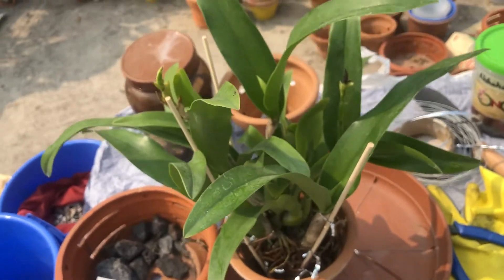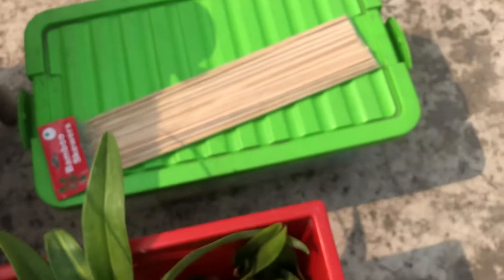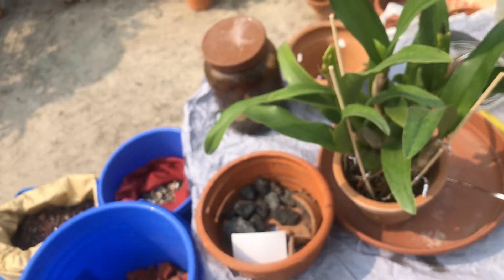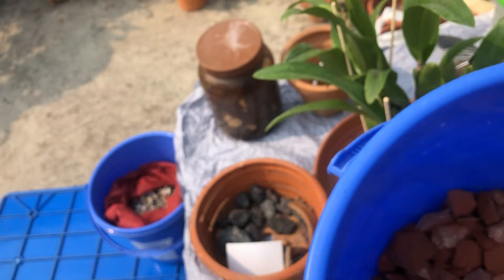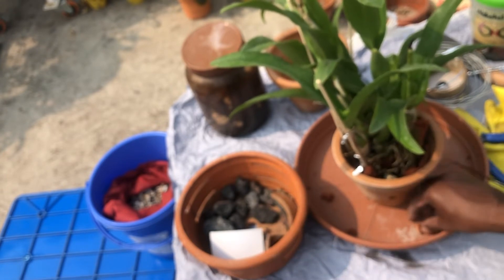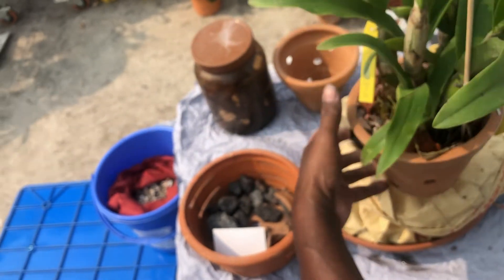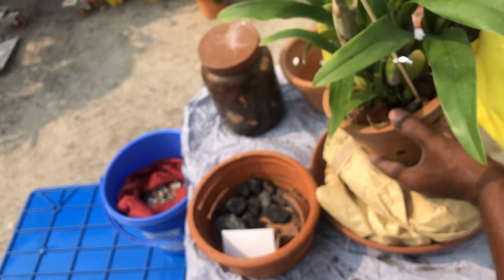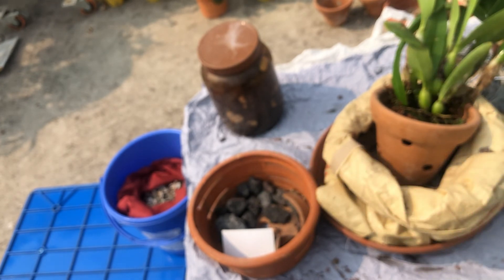Orchids Repotted in duel media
Acquisition of orchids on 13 Feb link